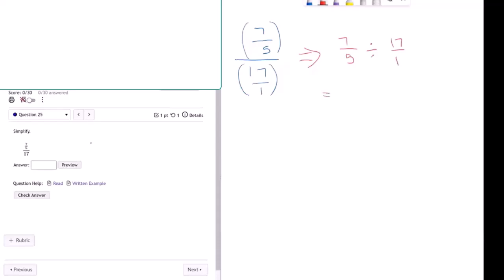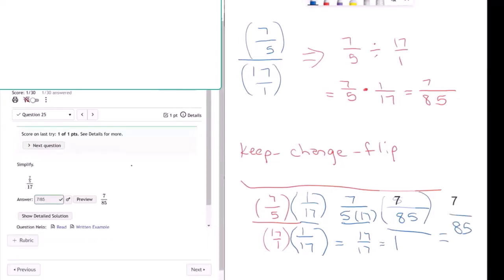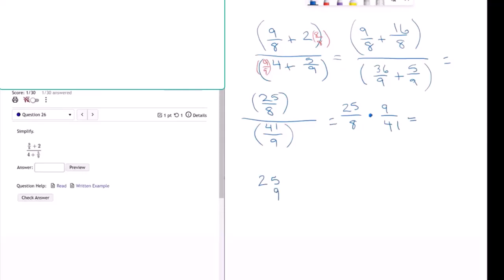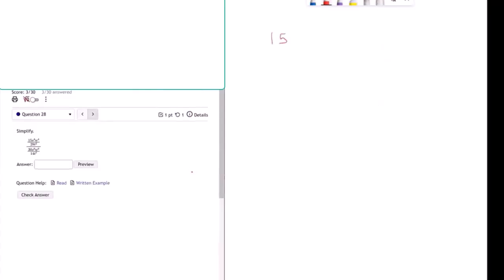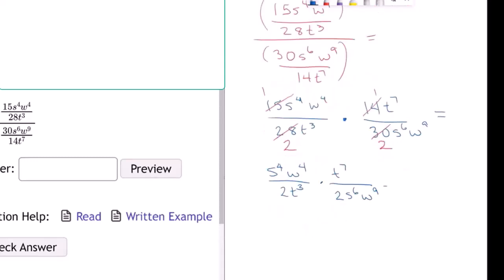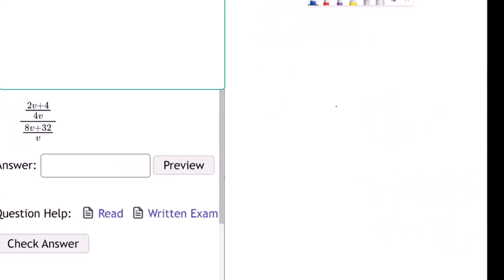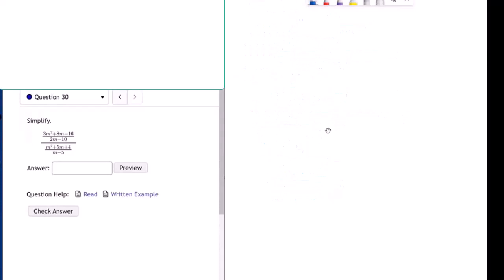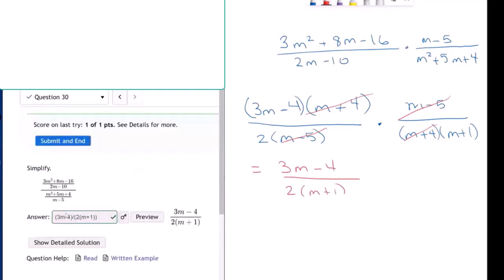Simplifying Rational Functions